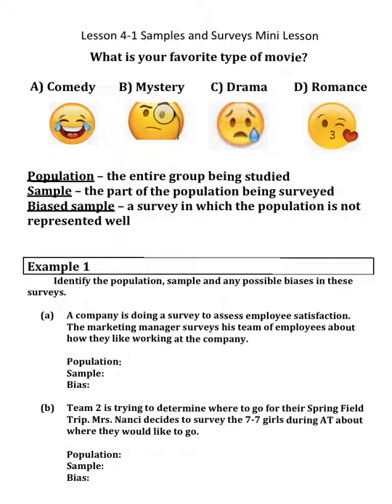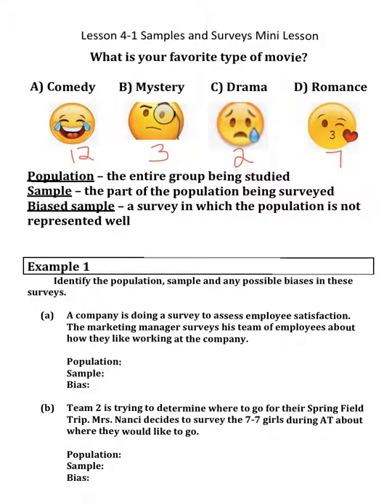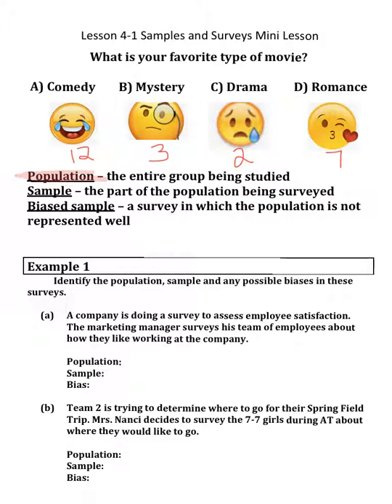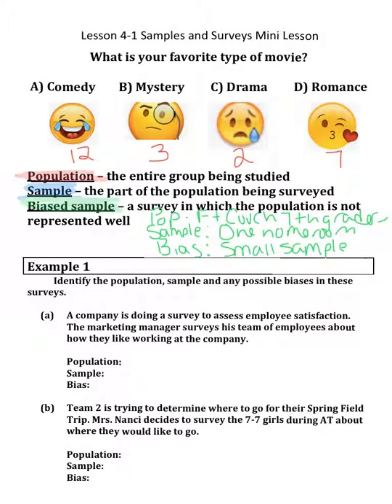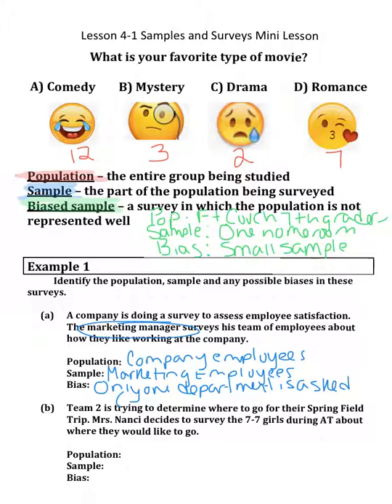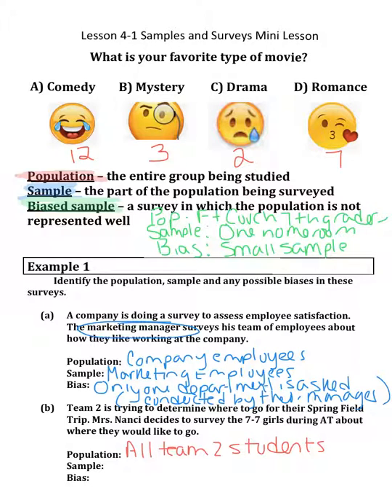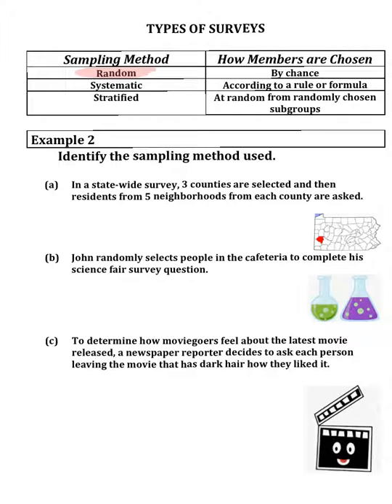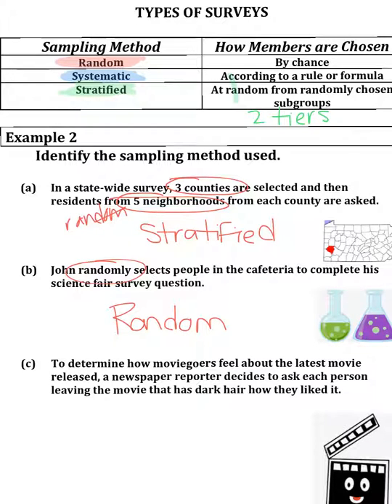4-1 Mini Lesson